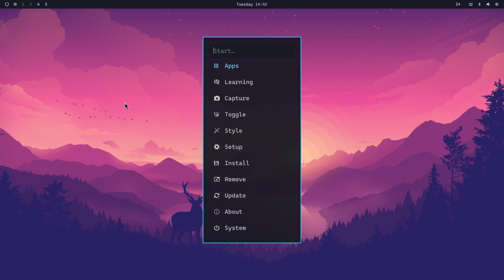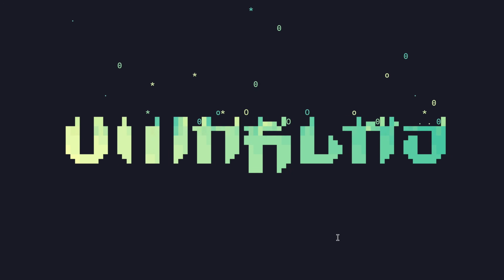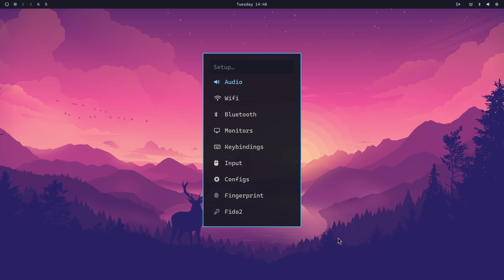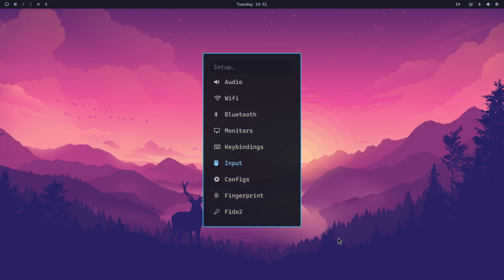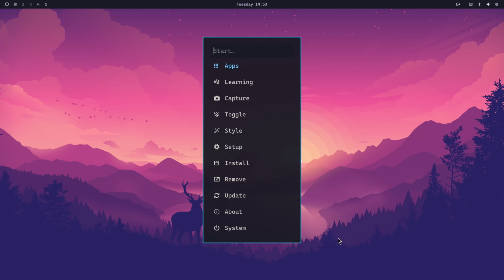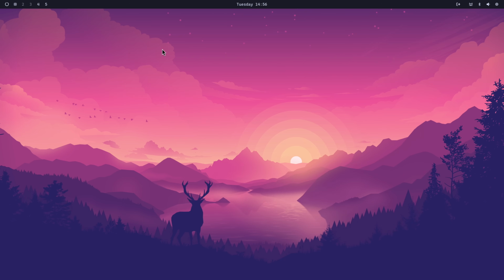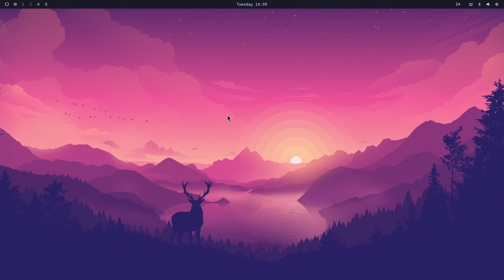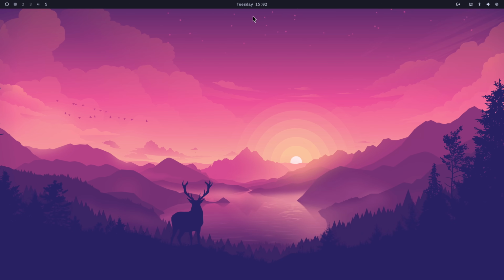Omarchy: The Unified Menu System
Omarchy has a new unified menu system for controlling all settings, installations, themes, and more. for more details about the system.